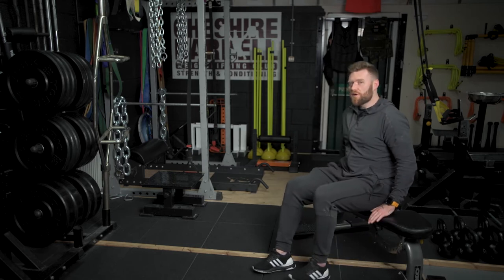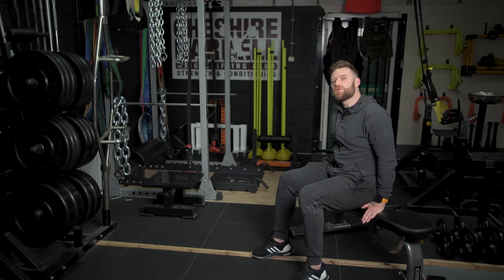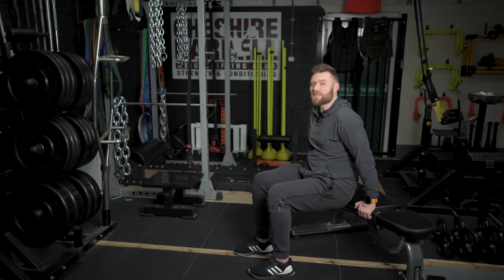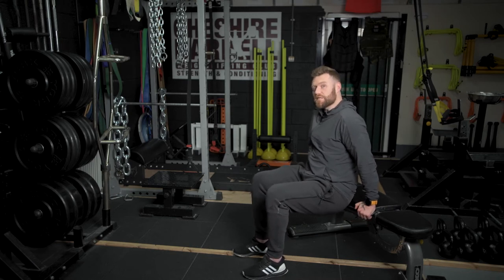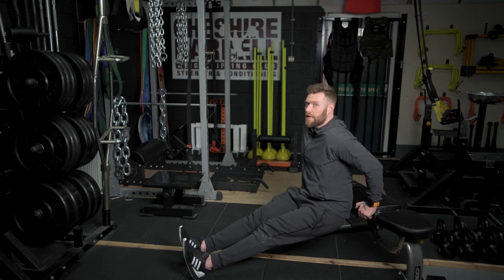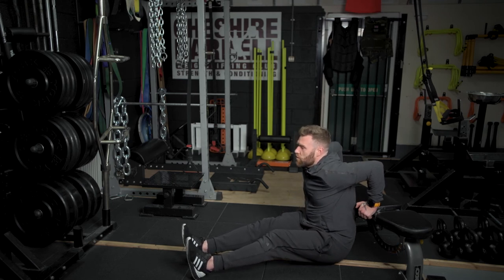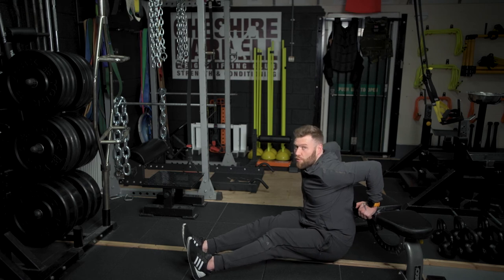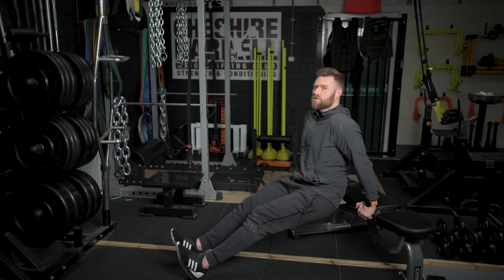Bench Dips - Home Workout Series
Bench Dips - Part of the Home Workout Exercise Library